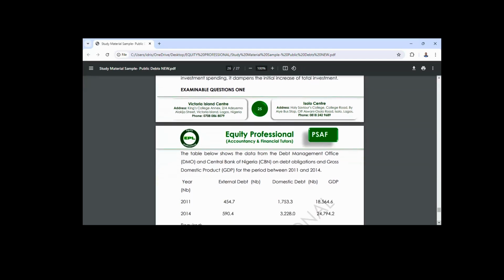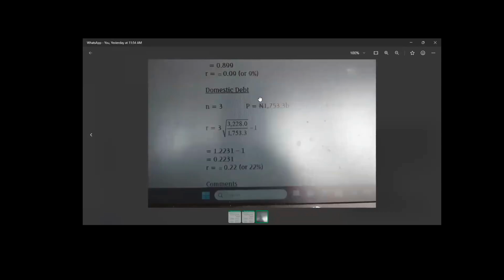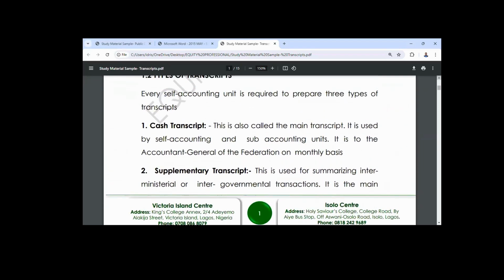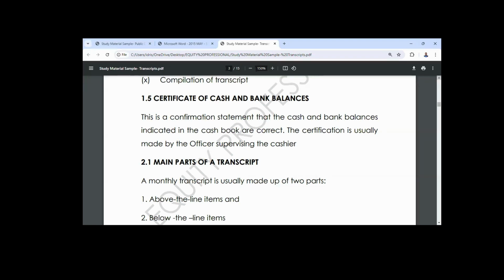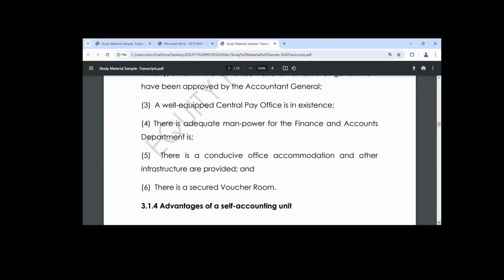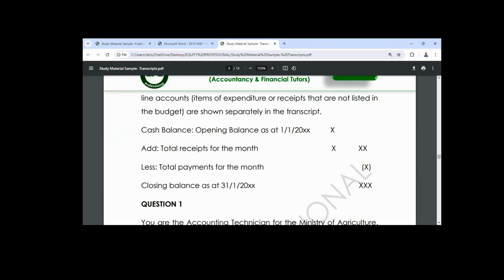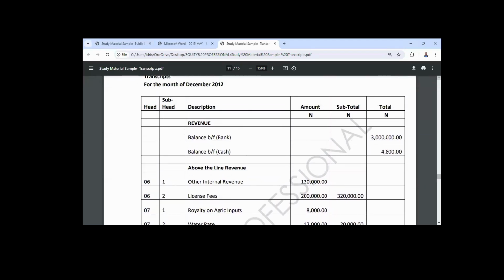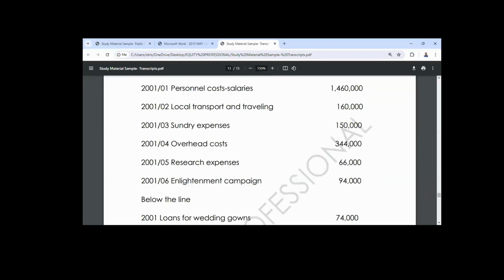Transcript Class 1